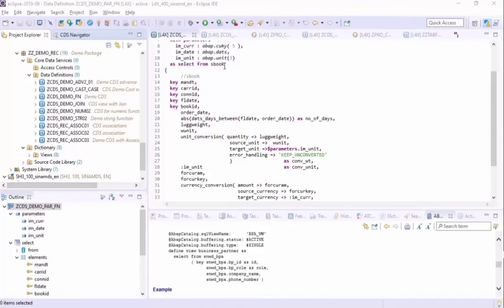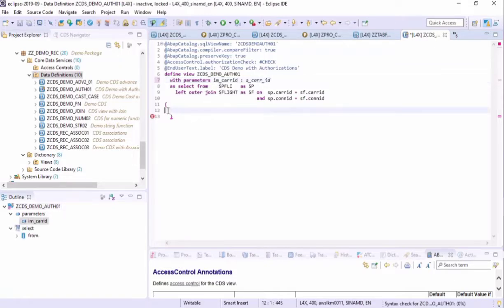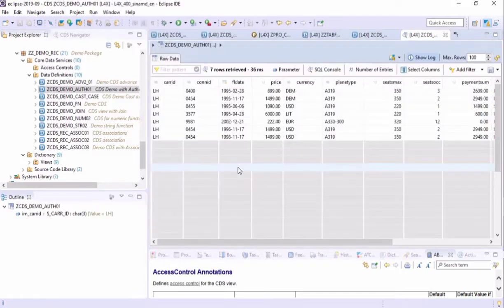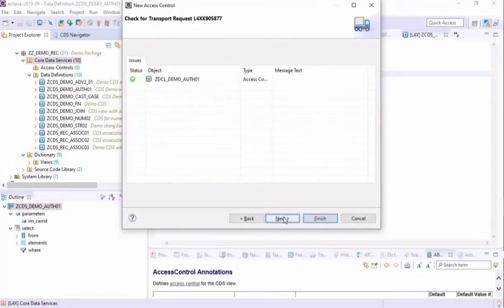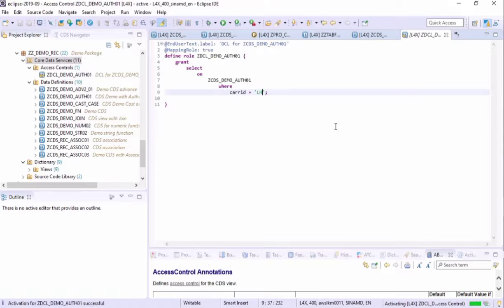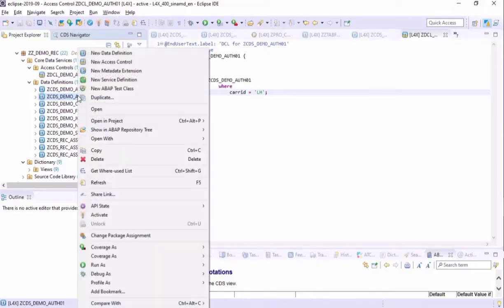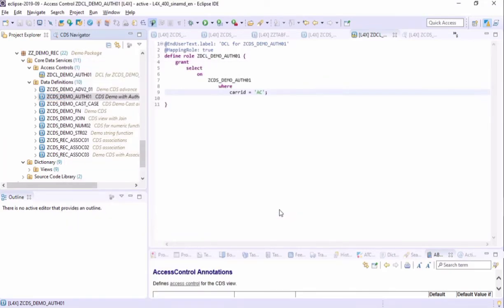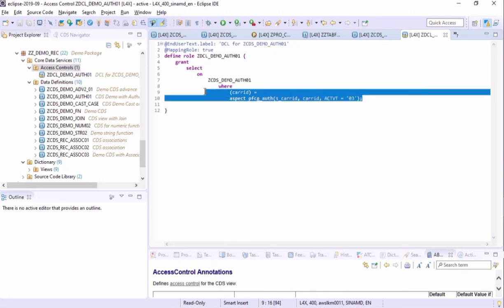Module 5 || Demo 6 - Authorizations-CDS Authorizations